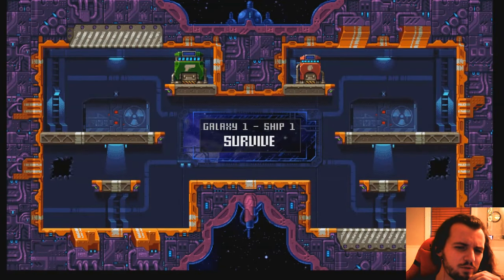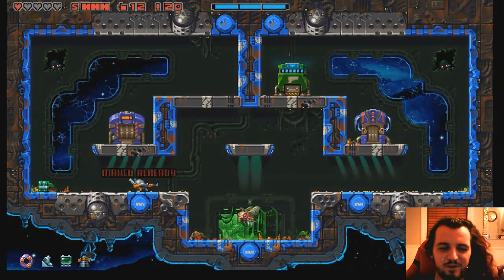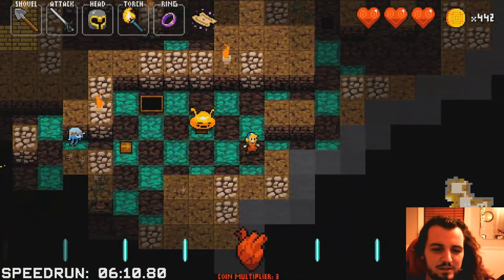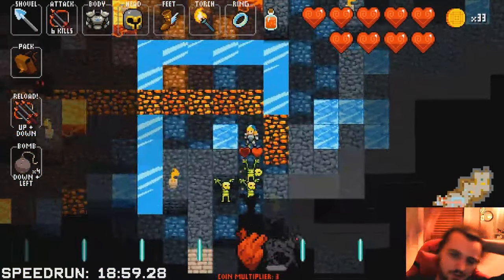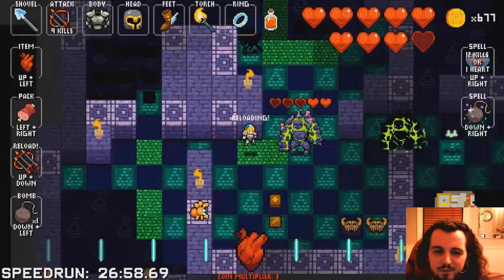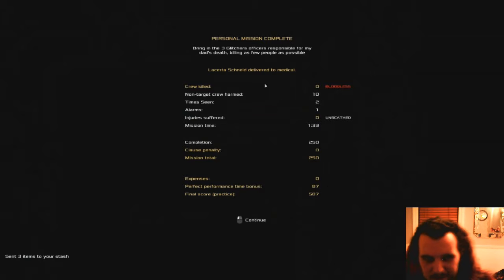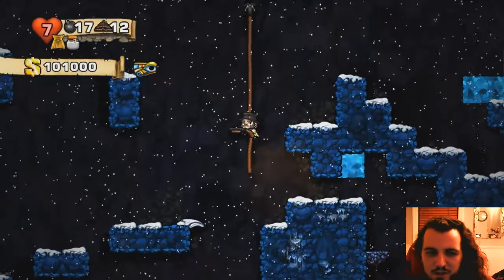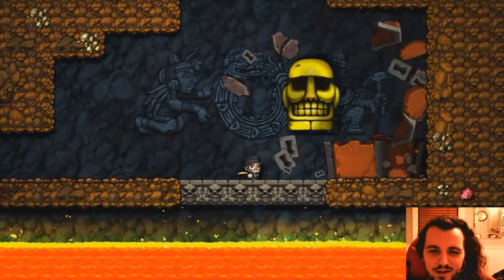Roguelite Double Double Finale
00:45 Super Mutant Alien Assault
15:44 Crypt of the Necrodancer
48:18 Heat Signature
55:40 Spelunky